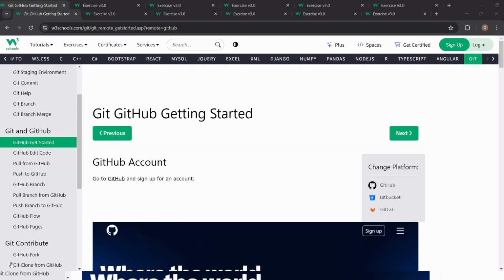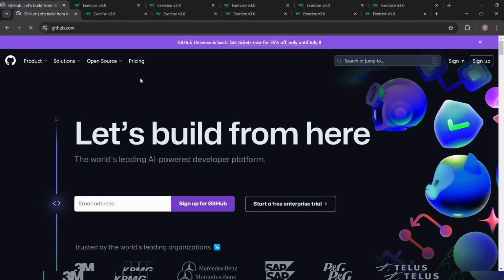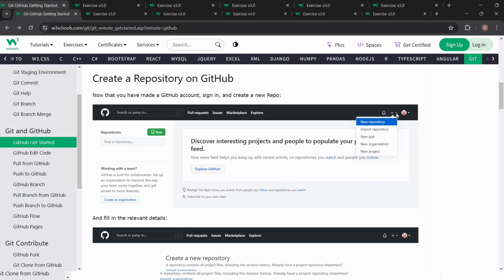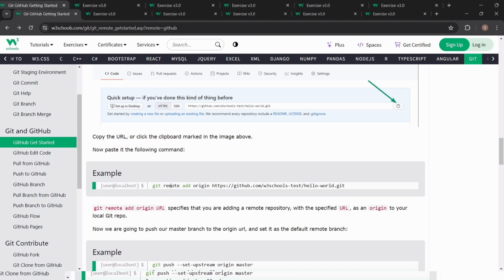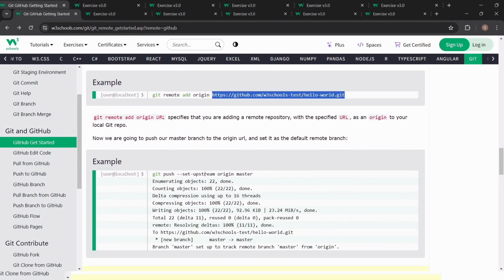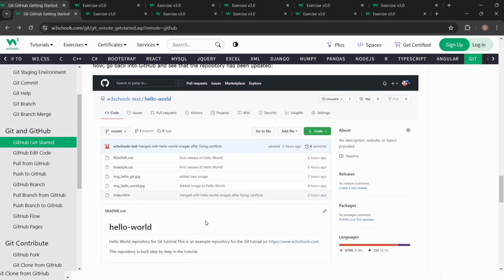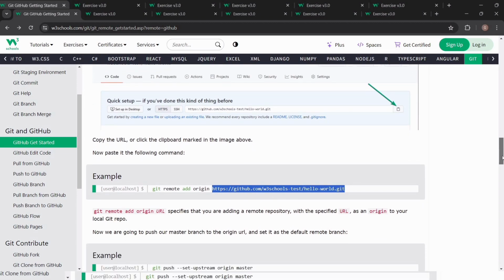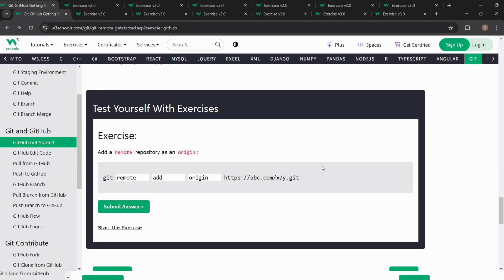GitHub Introduction | How to create repository in github|Selenium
GitHub Introduction - How to create repository in github

Selenium webdriver
selenium testing
selenium tutorial
selenium interview questions
Java
Java Features
Java Variables
Java Methods
Java OOPs
Java Classes
Java Objects
oops concepts
Git
GitHub
git install
git add
Git Commit
Git Help
Git Branch
switch branch
create branch